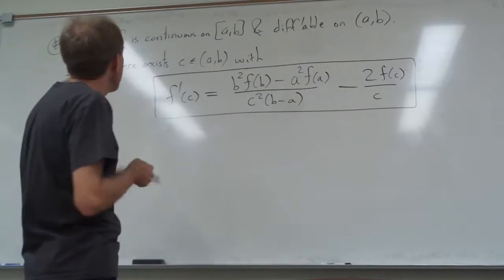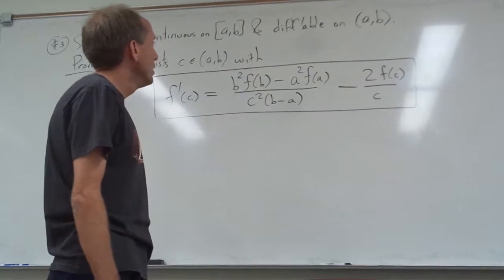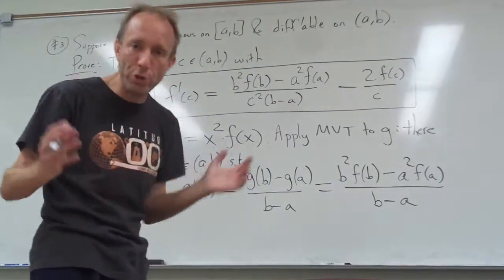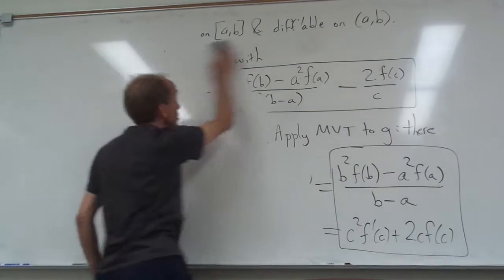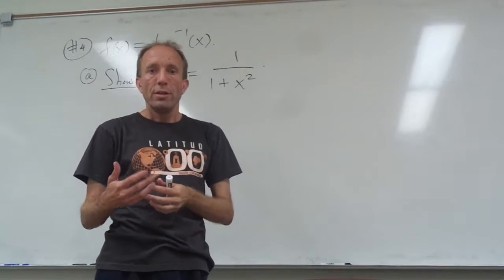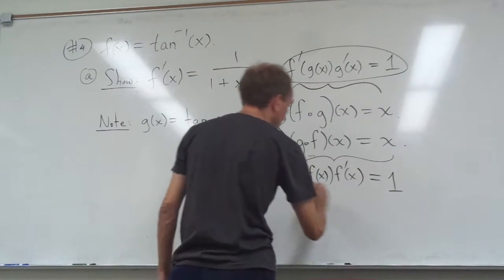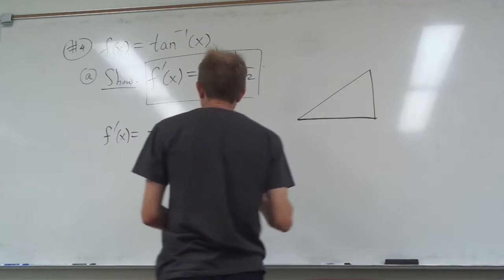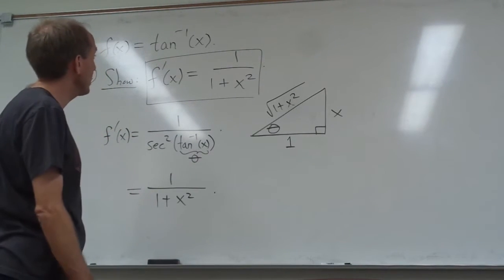Problem Session #5 - Segment 2